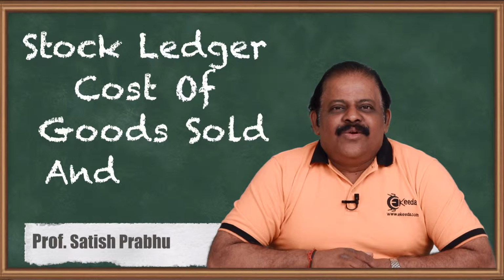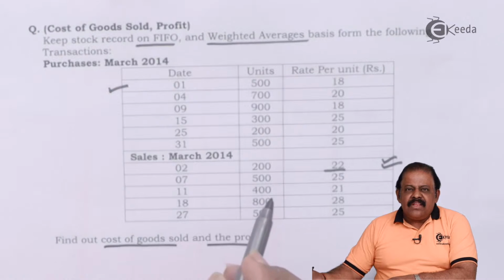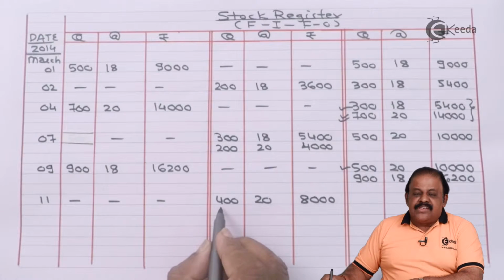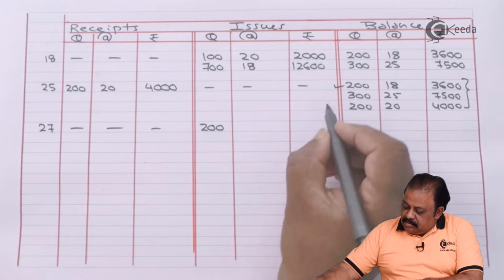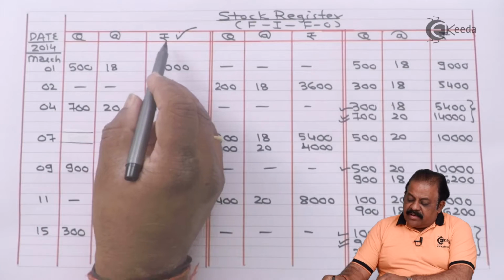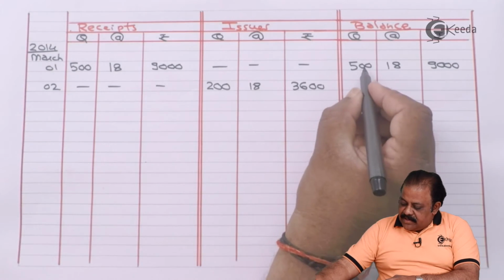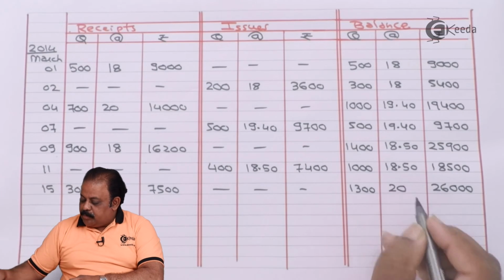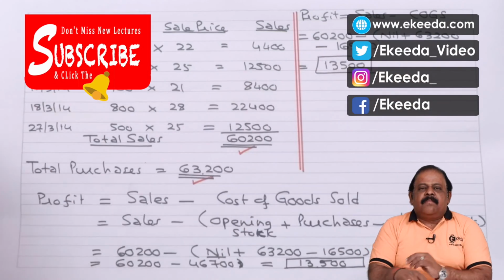Stock Ledger Cost Of Goods Sold And Profit - Material Cost - Cost Accounting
Stock Ledger Cost Of Goods Sold And Profit Video Lecture From Material Cost Chapter of Cost Accounting Subject For TYBCOM Students.

Cost Accounting
Cost Accounting Video Lectures
Material Cost
Ekeeda Commerce

Happy Learning : )